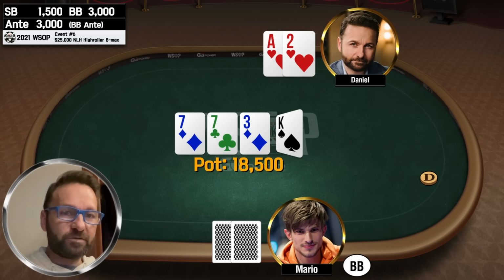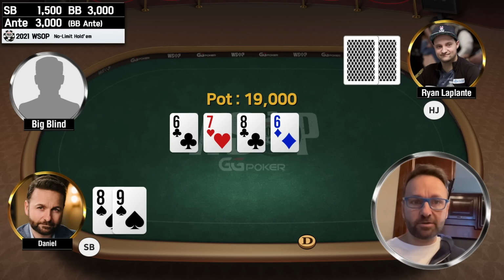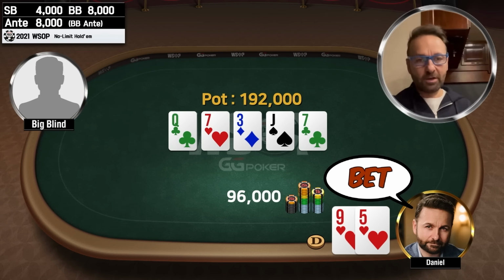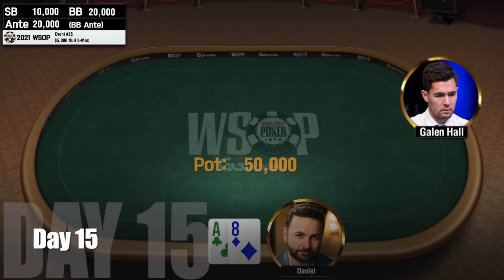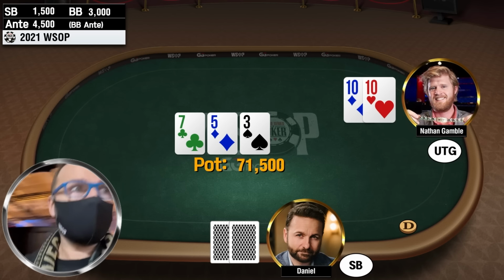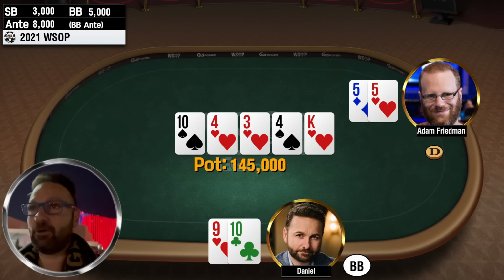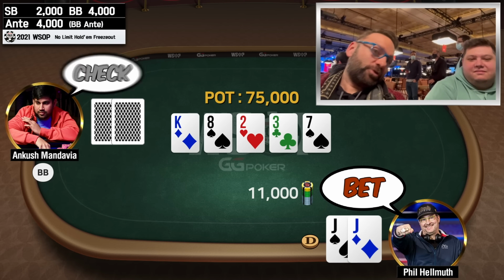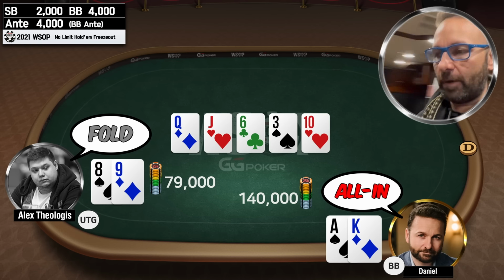Hand Breakdowns, Strategy, and Analysis from the 2021 WSOP Part 1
We're back with Part 1 of all the Hand Breakdowns from the 2021 WSOP Vlogs. Part 1 is all No-Limit Hold'em Strategy and we discuss bluffing, blocking bets, playing from the blinds. There are also a couple of quizzes for you.

0:00 Intro
0:23 Day 3 Raising with a Bluff
2:08 Day 4 Sticky Spot when flopping Top Pair
3:07 Day 14 Blocking Bets
4:52 Day 14 Flopping a Set and Overbetting
6:18 Day 14 Bluffing in Position
7:35 Day 14 Quiz Time: What did I have?
9:34 Day 14 Answer
11:44 Day 15 Playing from the Big Blind
13:40 Day 20 What would you do with Tens?
16:07 Day 20 Reveal
16:22 Day 20 Defending the Big Blind
18:00 Day 25 3 Betting with a small pair
19:58 Day 25 Breaking Down a Phil Hellmuth Hand
21:39 Day 25 Betting with the Nuts

Catch more great poker content at PokerGO